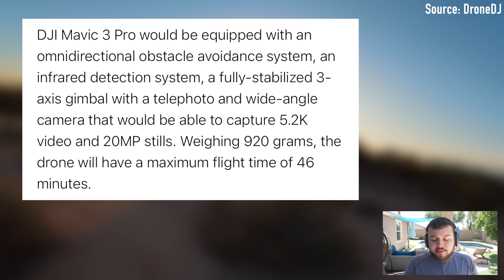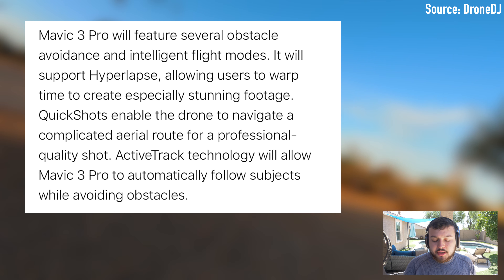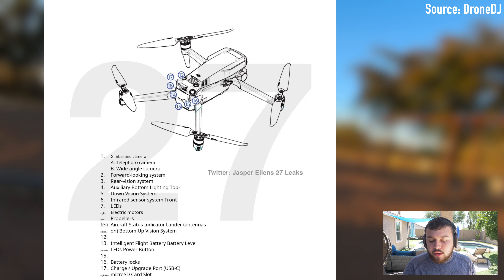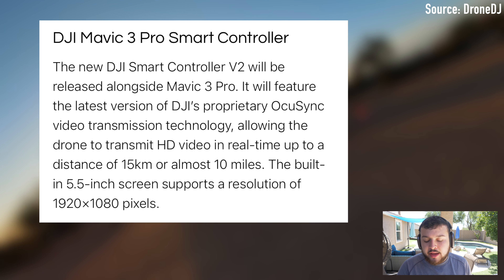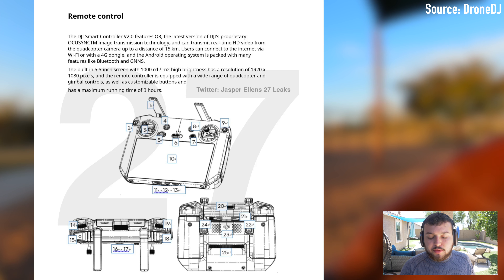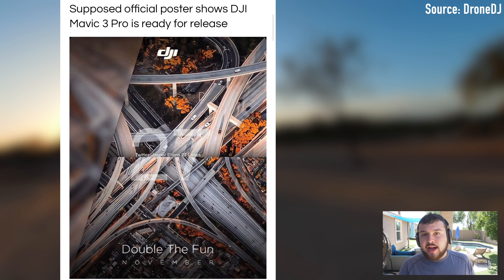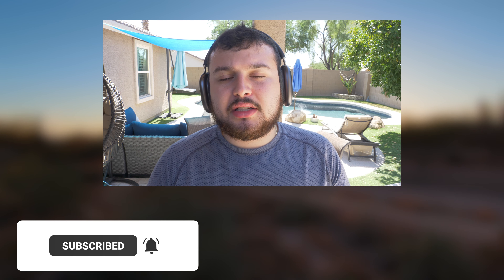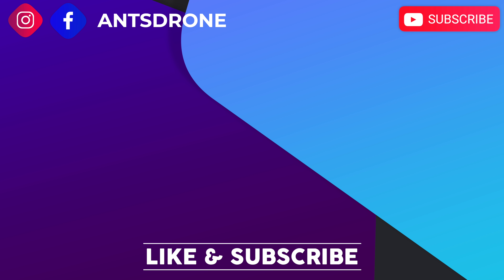DJI MAVIC 3 BIGGEST LEAK YET // LATE SEPTEMBER 2021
The DJI Mavic 3 Pro is right around the corner and now we can confirm a more accurate release date, we also see leaked images of the owners manual and a look at the new smart controller. The Mavic 3 is said to be coming in two versions, a standard and pro model. Definitely watch this video all the way to the very end so you don't miss any of the details.